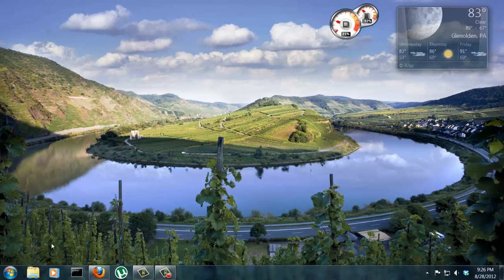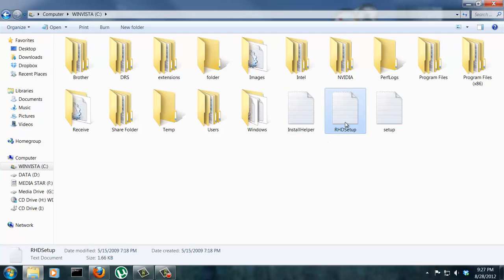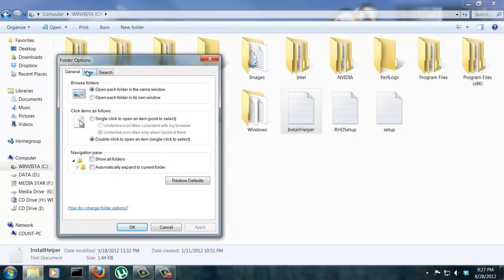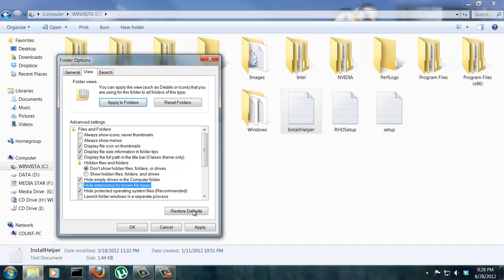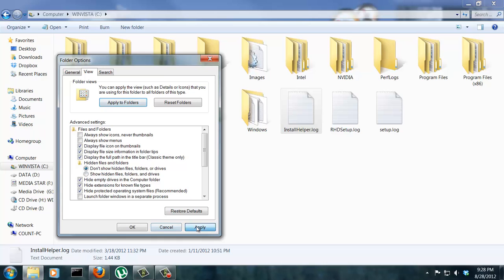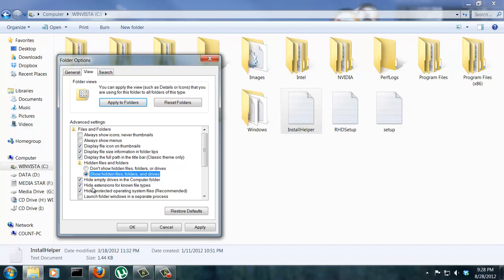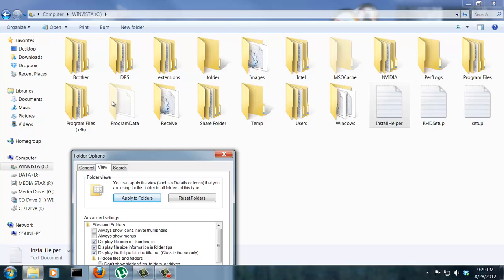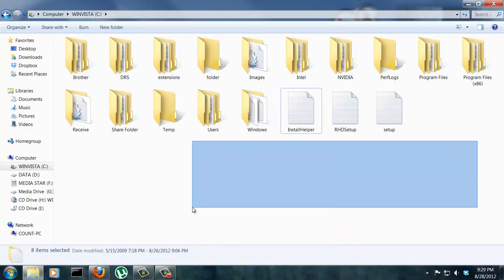HOW TO: show/hide File Extensions in Windows 7 & How To View Hidden Files & Folders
How to show-hide file extensions in Windows 7  as well how to view hidden files and folders